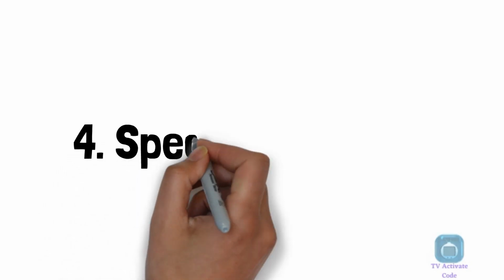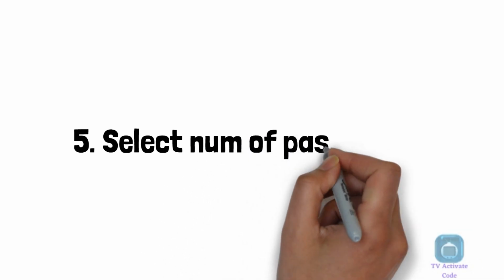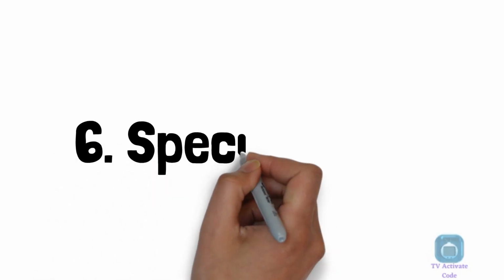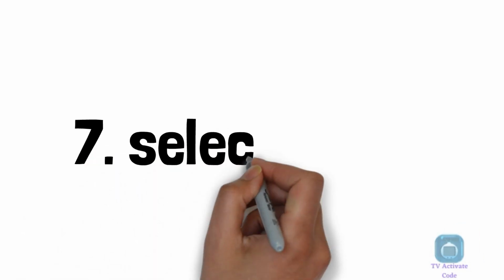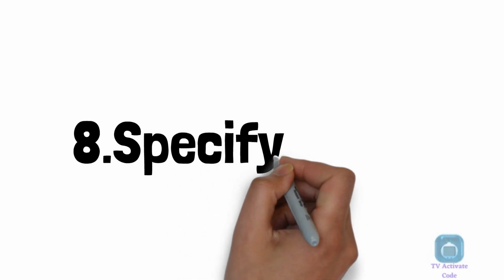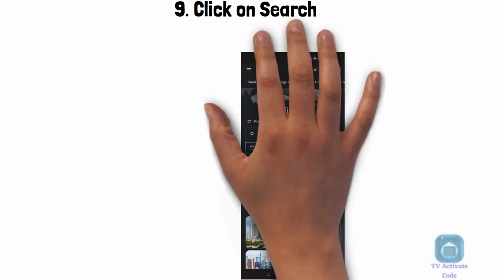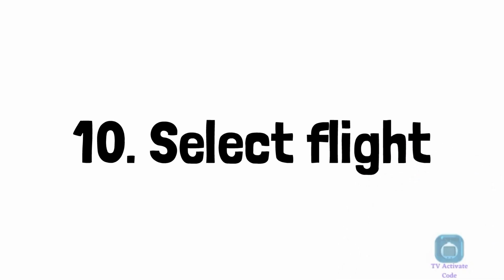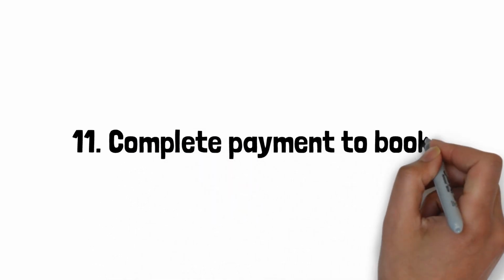Avoid These Mistakes: Expert Guide to Booking Flight Tickets with Google Flights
Are you wondering how to book a flight using Google Flights? In this video, I'll provide you with an expert guide on how to do it safely and efficiently.

Google Flights is a great resource for finding cheap flights, and with this guide you'll be able to book flights using Google Flights without any problems. By following these tips, you'll be able to book flights without ever having to leave your comfort zone!

Follow the steps for learning How to Book Flight Tickets Via Google Flights:

Step 1. Open Google Flights on any web browser by simply typing Google Flights on search.
Step 2. Click on the very first Google search result, which will be the official website.
Step 3. On the next screen, the Google Flights page will appear.
Step 4. First, specify if your trip is Round Trip or to Multiple Cities or One Way.
Step 5. Then select the number of passengers.
Step 6. Next, specify if you want Economy, Premium economy, Business or First class tickets.
Step 7. Now, select the cities you want to travel to and from.

Step 8. Specify the departure and return dates.
Step 9. Click on ‘Search’.
Step 10. Then select the flight after comparing the prices and click on Continue.
Step 11. On the next page, you must complete the pay, and that’s it. Your flight is booked with Google Flights.